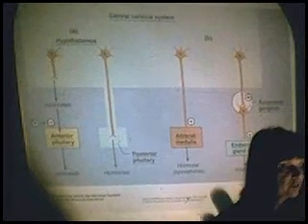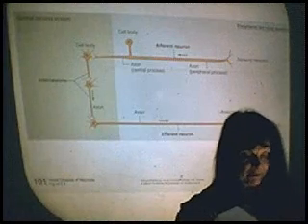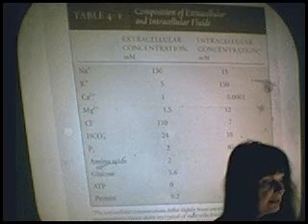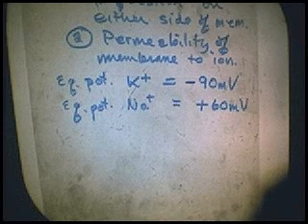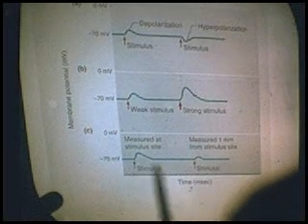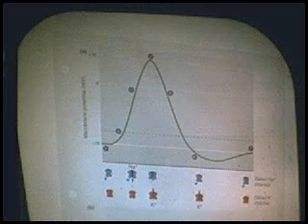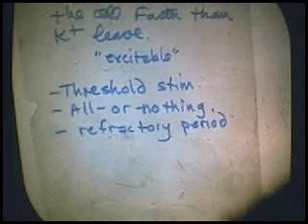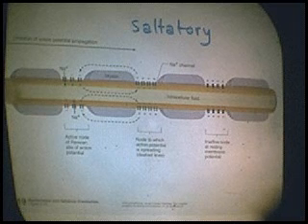2005-07-06 UCB IB132 (Gemma L. Niermann, PhD) Lecture 5 of 23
Human Physiology

Scott Bachus
Instructor: Gemma L. Niermann, PhD
Web Forum Host: Scott Bachus